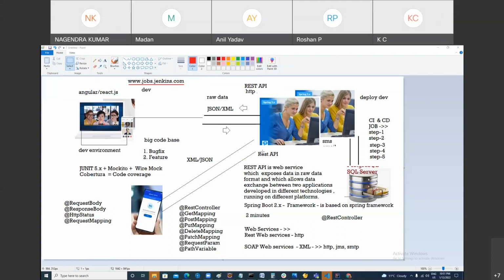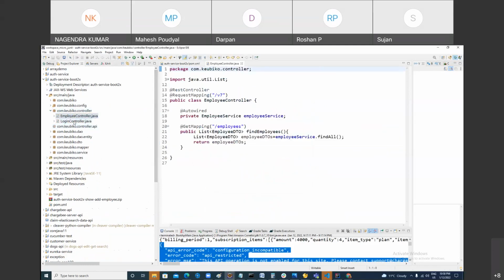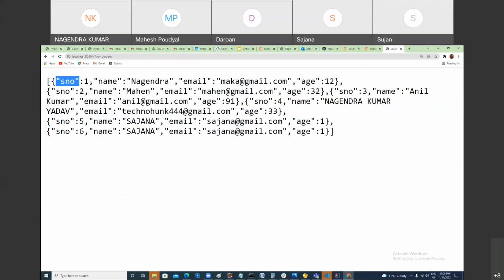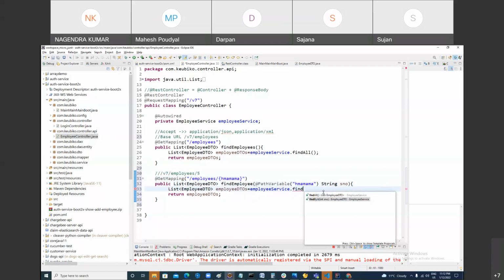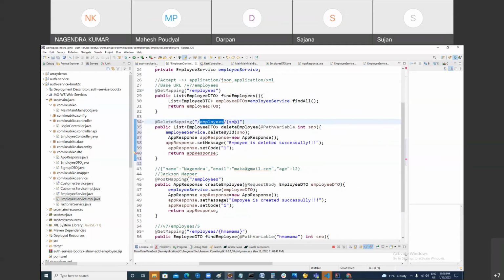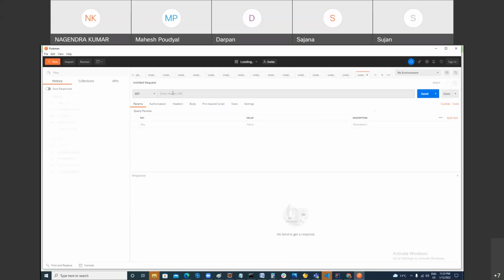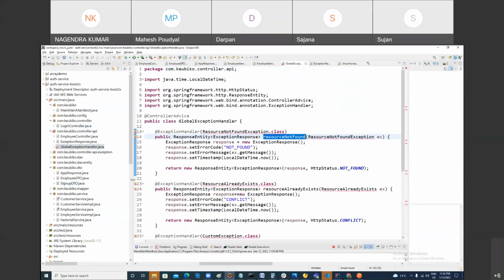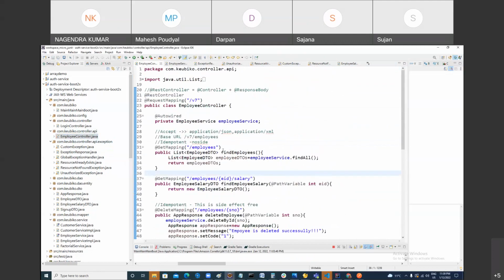REST API DESIGN SPRING BOOT + GLOBAL EXCEPTION HANDLERS -Day-4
REST API DESIGN SPRING BOOT + GLOBAL EXCEPTION HANDLER